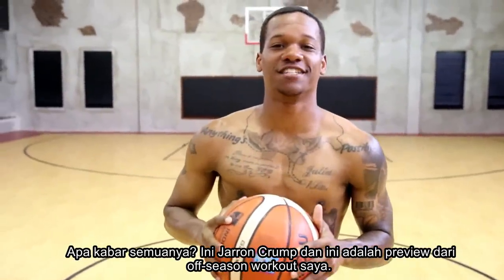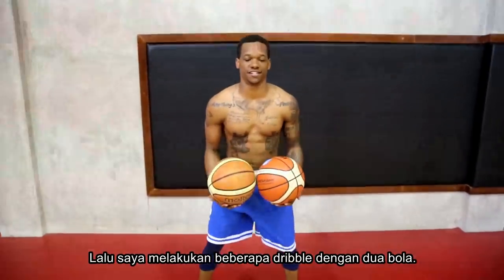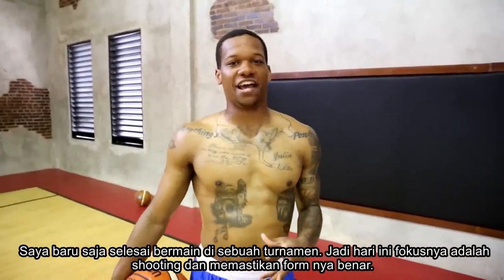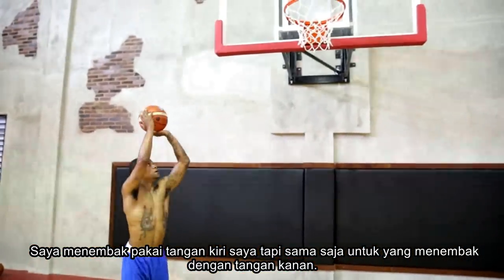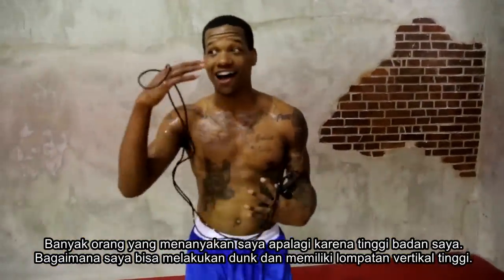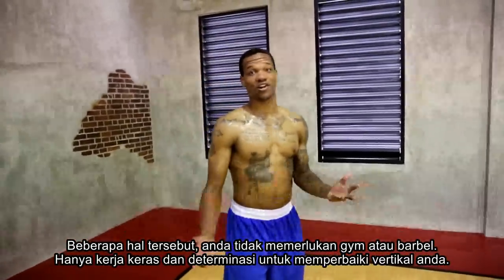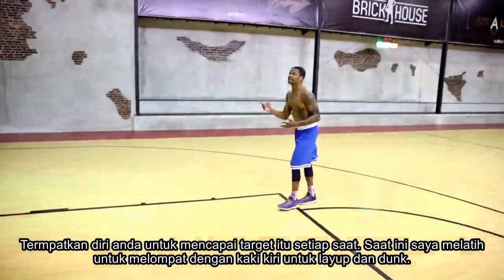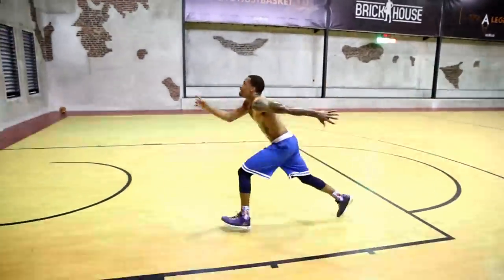Shooting Tips and How to Increase Your Vertical Jump From Jarron Crump!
Big shout out to my good friend Jarron Crump for helping me share his Off-Season Workout Routine. He shares also his secret on how to increase your vertical jump!

Thank you to Brickhouse for letting me use their court. Great court in Jakarta. Make sure you guys check it out. Follow them on Instagram @Brickhouse.id

Sorry about the picture. I found out that I put the shutter too high, that's why it keeps blinking. Learning lesson for me.

Follow Jarron Crump on Instagram: @JarronCrump